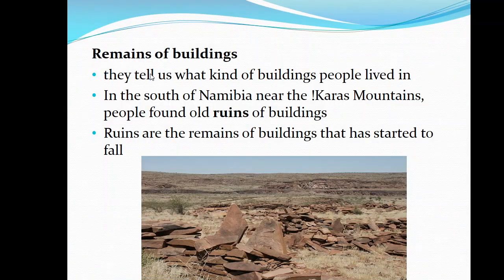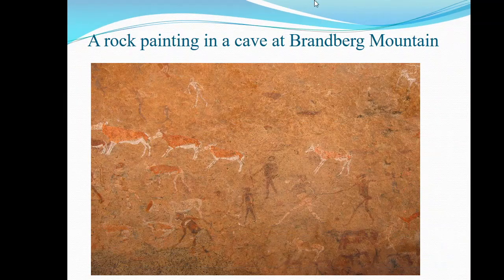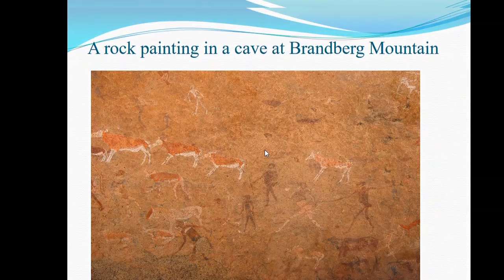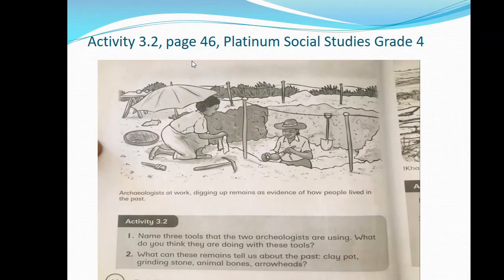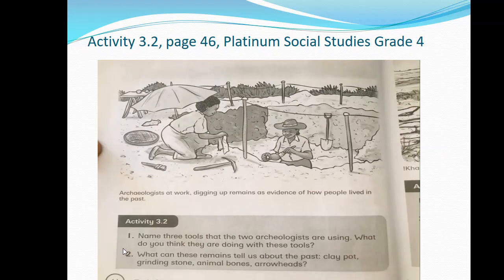ASIS, Grade 4, Social Studies Lesson 1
Topic: How our communities developed

Homework:
Provided at 3:39
Note: Answers for homework to be given in next lesson.